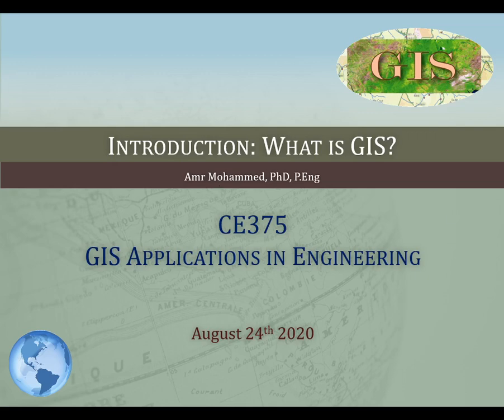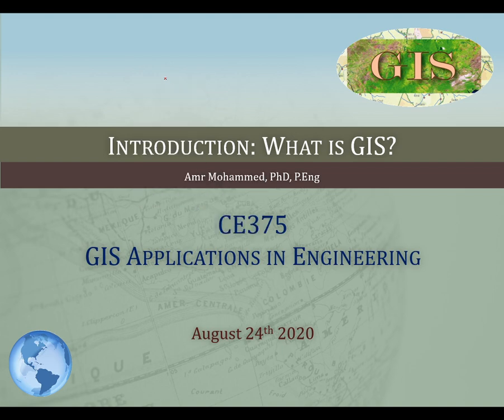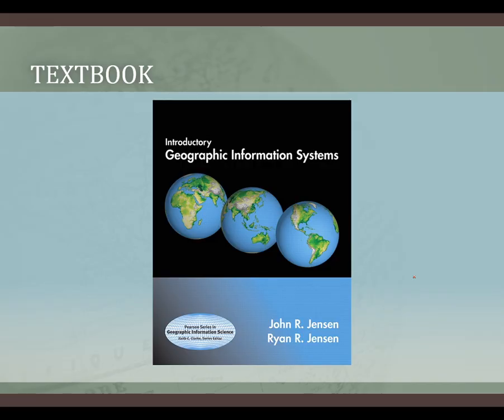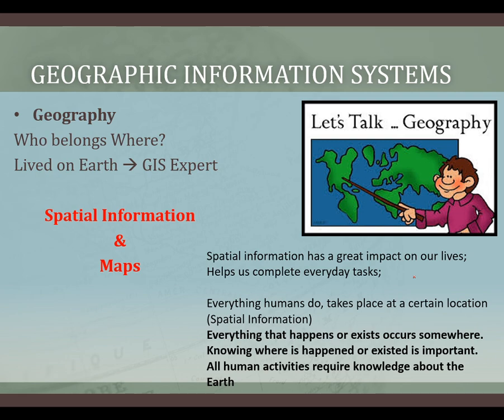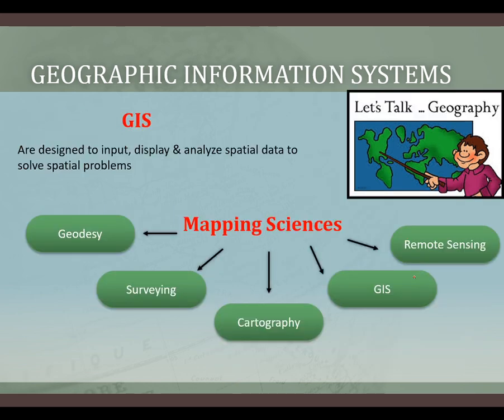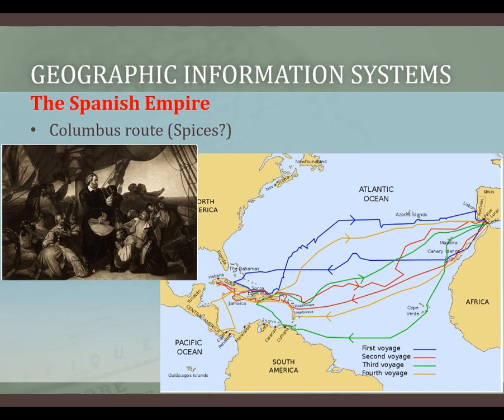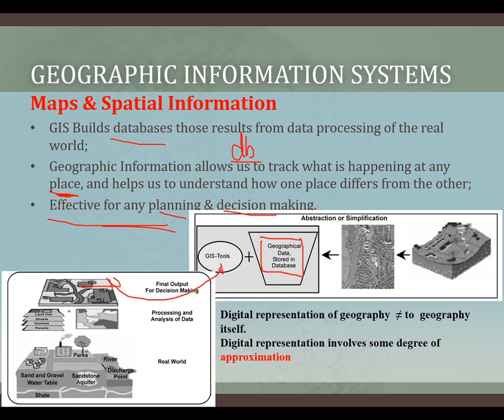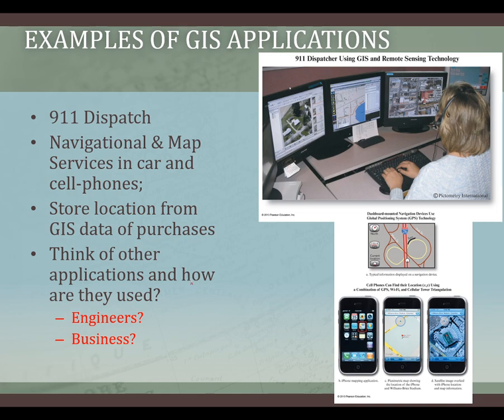CE375 - GIS Applications: Introduction -1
What is GIS? And what are the uses of this science and technology
This lecture gives an introduction of Geographic Information Systems and its use and inputs for Engineers